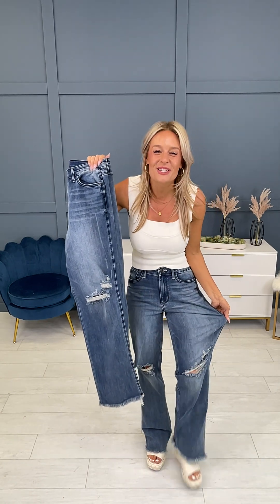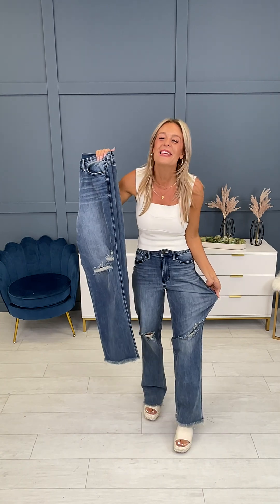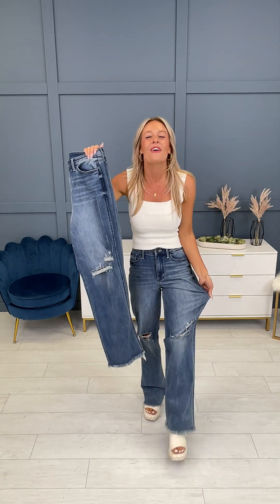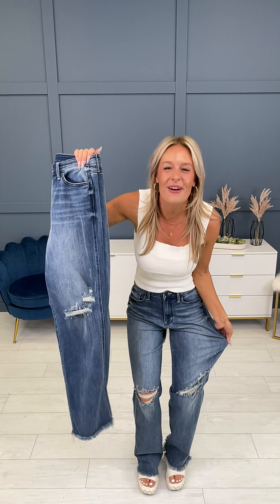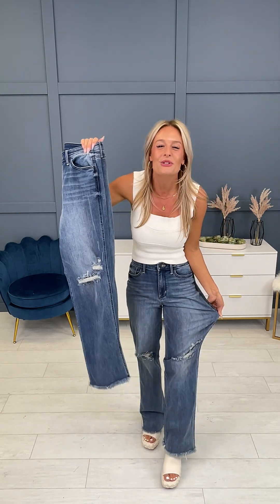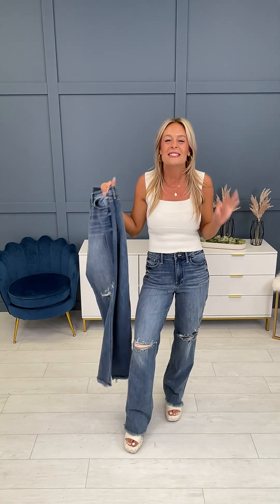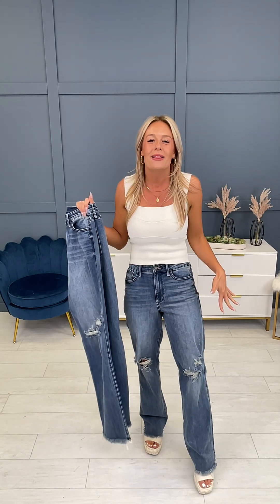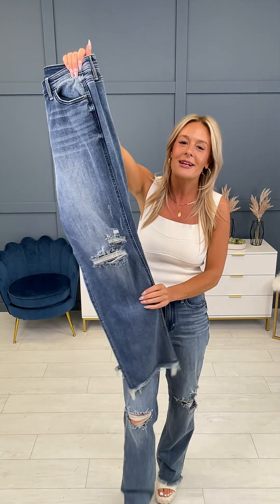Judy Blue REG/CURVY Straight Up Straight Jeans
We're going to give it to you straight up-- these are the trendiest and most comfortable jeans you will ever own and you need to get them before they are gone!

We cannot keep straight and wide leg jeans in stock! They are hands down the hottest trending style right now! We love when trend meets comfort and these jeans are the perfect definition of just that!

These hot and trendy jeans have TWO percent spandex, which means they are insanely stretchy! The fabrication is also incredibly buttery soft! You will want to sleep in these-- seriously.  The jeans have incredible stretch in the waist and thighs and even better recovery, which means they snap right back into place!

You can dress these up or down in every season for an adorable and trendy look. The medium wash matches everything in your closet, making these super versatile!

Straight up-- get these jeans in your cart before they are gone! They are a must have!

Specific sizing advice for this pair of denim:

Sizes 0-15:  Size down 1 size from your true MOCO denim size described above.  For example, if you are a 12 in a store, your true size is an 11, and in these you would get a 9.

Sizes 14w-24w: Stay true to your MOCO denim size described above.  For example, if you are a 20w in a store, your true MOCO denim size is an 18w and you would stay true to that size in this specific pair of denim. Please note that 14w is a larger size than 15 and is cut to fit a curvier body.

Models Preferred Sizing:

Morgan is a 14 regular in stores and her true MOCO denim size is a 13. In these, she wears an 11 (sized down one size).

Ashley is a 10 or 12 in stores, depending on the store, and her true MOCO denim size is a 11. In these, she prefers a 9 (sized down one size).

Emily is a 2 in store and her true MOCO denim size is a 1. In these she prefers a 0 (sized down one size).

Carly is a 0 in a store and her true MOCO denim size is a 0. In these, she prefers a 0.

Olivia is a 0 in a store and her true MOCO denim size is a 0. In these, she prefers a 0.

Lindsay is a 22w in stores and her true MOCO denim size is a 20w. In these, she wears a 20w (true to size).

Mackenzie is a 20w in stores and her true MOCO denim size is an 18w. In these, she wears an 18w (true to size).

Rise

Size 16W: 12.5 inches

Inseam

Size 16W: 33 inches

Brand: Judy Blue